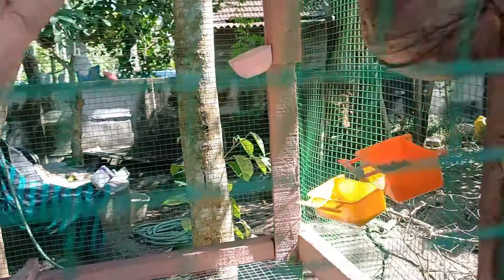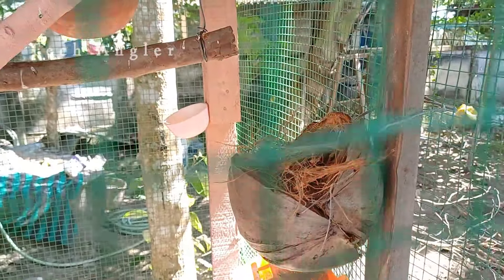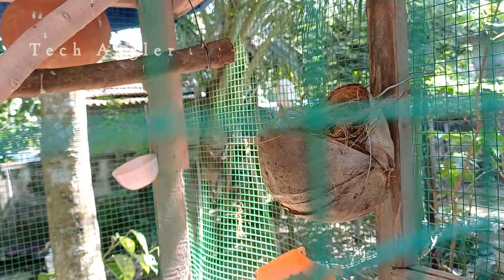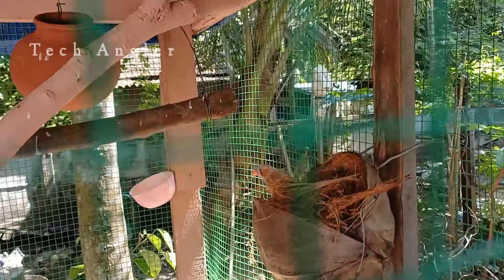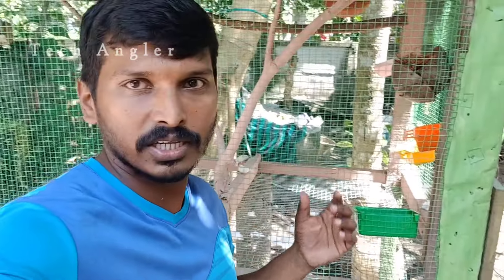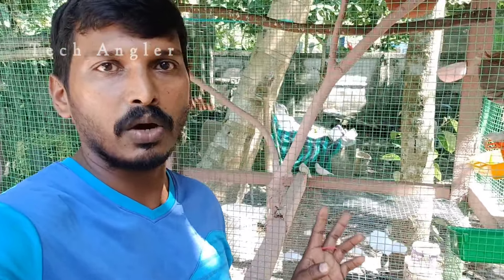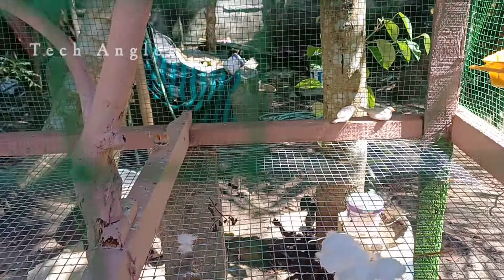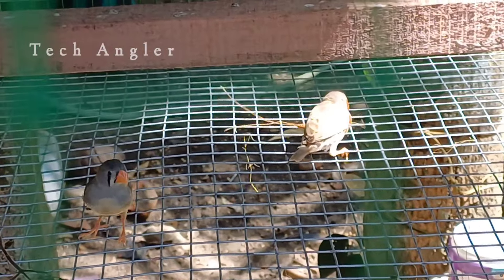വാങ്ങിയ ഫിഞ്ച് മുട്ടായിടാൻ കൂടുകൂട്ടി || Fast breeding || Finch bird finches finch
കൂടുതൽ വീഡിയോകൾക്കായി ചാനൽ ഒന്ന് സുബ്ക്രൈബ് ചെയ്യണേ.